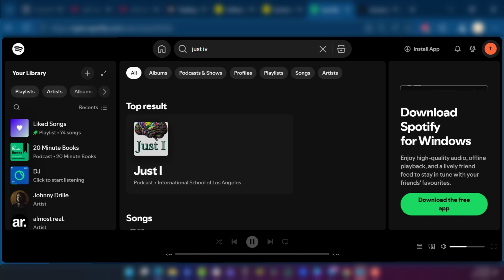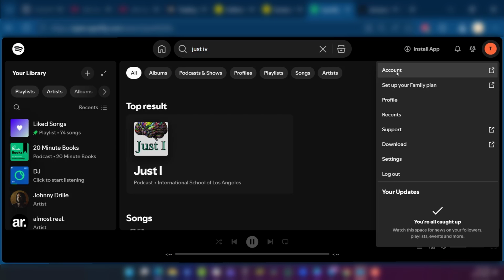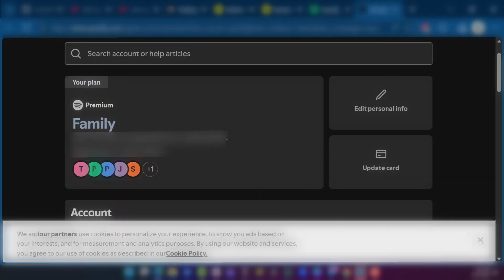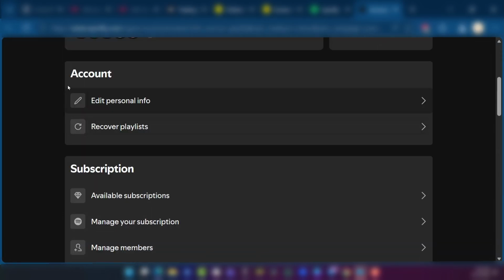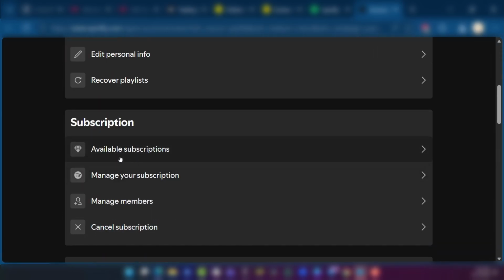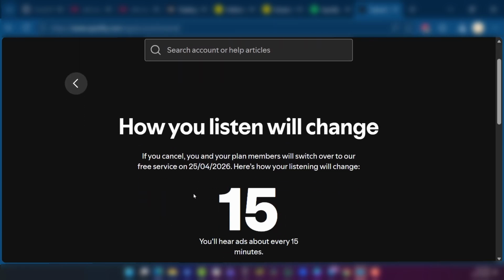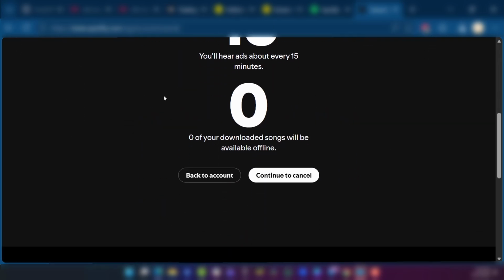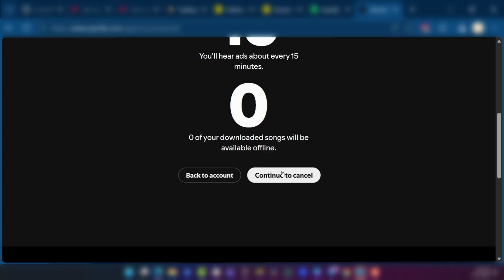How To CANCEL Spotify Premium Subscription (2026)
In this quick and easy guide, we'll walk you through exactly how to cancel your Spotify Premium subscription in 2026, step by step. 🎵 No confusing menus or hidden settings — just a straightforward walkthrough to get it done in minutes. We'll also cover a few things to keep in mind before you cancel, so you don't lose access to anything important.